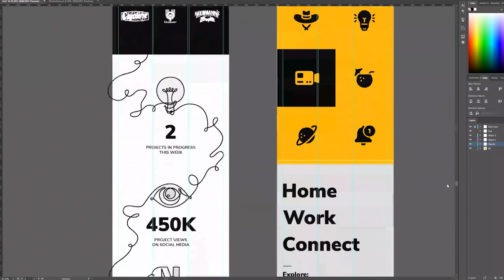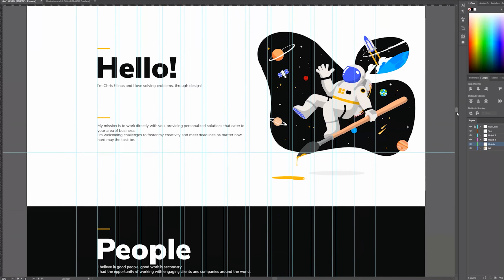3 Rules for Freelance Web Design | Design Vlog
Since I'm re-designing my website right now I wanted to share some mistakes I made and the 3 key points that I have learned from them.

💬Hi, I'm Chris Ellinas your friendly neighborhood designer.
I love solving problems, through design thinking!

🎧AT Headphones
🎙AT Microphone
🎙RØDE Boom Arm

I took the opportunity of the lockdown to redesign my website.
And I wanted to share the 3 basic tips that I believe are very important when it comes to web design, those are the things that I have found out until now, so if you have more tips share them in the comments.
The first rule is to make it mobile-friendly, it's kind of obvious but even if that's the case we sometimes don't want to follow this rule.
The issue is that we design something to look good on the desktop and then we get frustrated because 90% of people are visiting the website through mobile.
So, don't try to fight how people are doing things, instead embrace it and create for those people first.
When I made my first personal website at first and by mistake, I didn't make it for the right people. I was thinking about how other designers will react or critique it. So, basically, I was making a website for other designers to see. It was meant to be visited by potential clients, so I changed it. If a client asks for a design, one of the first questions will be who the audience is, who are we designing for, what is the target group?
It's easy to forget the most basic principles when it comes to design something for ourselves. So, before you start designing, ask yourself what is the purpose of your website? Who do you want to reach and interact with? Is it for you to be able to reach potential clients? To develop more authority in your industry? Maybe elevate your career so you can work for a company that you admire?
The third rule, don't be a perfectionist. I did this with my current website I had everything designs except for some small details and pages. And it took forever to launch it because I wanted to finish all of those things first, things that maybe 5% of people that visited my website have noticed.
Your website is a living thing and because it's your personal website not for a client, you have the advantage to change it whenever you want. It's not a project that needs to be printed and if you made a mistake you cannot change it afterward. If you see that people are not using it the way that you thought they will, you can change it. You add and remove things all the time, that's the beauty of it. To recap, start by finding out which is your audience, design with them in mind, what they need, how would they visit and use that website, and finally launch it even if it's not completely ready and continue working on it, afterward.
I hope that those tips will help you and remember that the mistakes that you made in the past, are your guide for the future. 🙂

I'm Chris Ellinas and for the past year, I was struggling with myself if I should start this or not. I'm an introvert by nature, so it was really difficult for me but here it is and I hope that it helps you or at least inspires you. 😊

One of my goals is to specialize, in one of the many fields that the design business offers. And learn skills outside of the design field, like running a business, so one day, I could start my own.
I will try my best to upload at least once a week. The kind of videos that I will upload will be the Design Vlog, where I will talk about business, design, clients, money, how to charge, How to start, working as a remote designer, how to learn graphic design, solving problems, working from home, freelancer, solopreneur, etc.
Fast in Five, where I share fast-paced tutorials, tips, and tricks around design, video, business, and equipment, in 5 minutes or less.
Speed Art, Speedpaint, with graphic design projects, illustrations, in a very fast-paced. And a Podcast where I invite a different like-minded individual in every episode to have an interesting conversation.